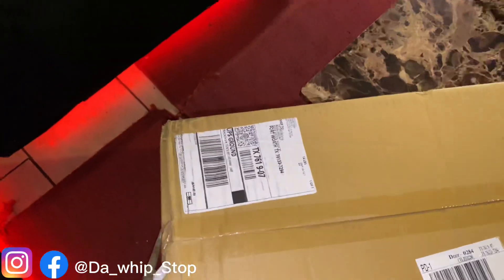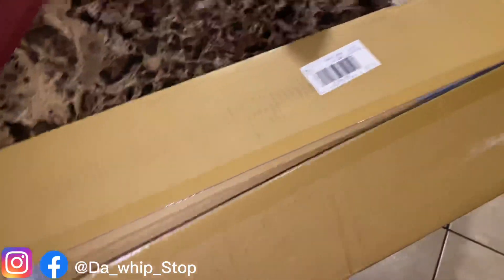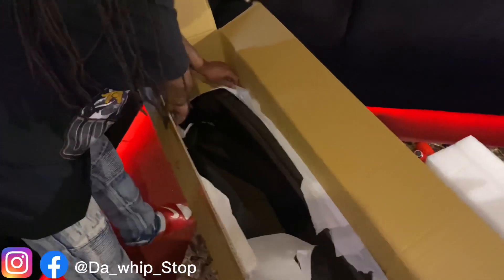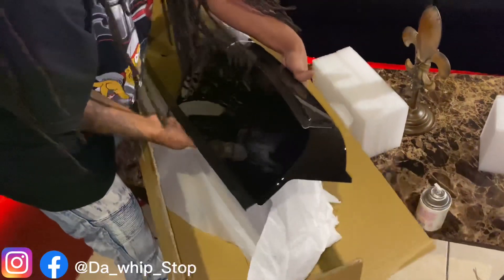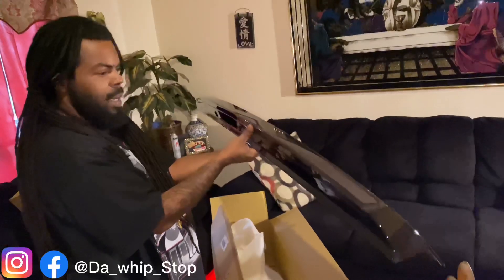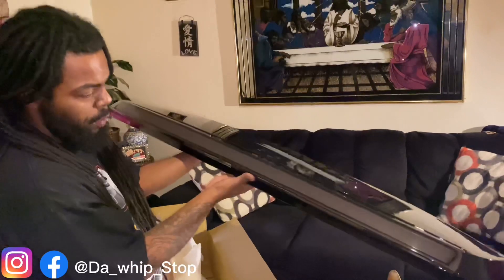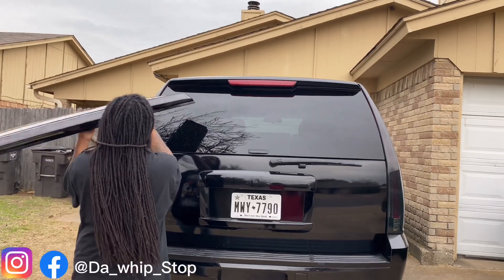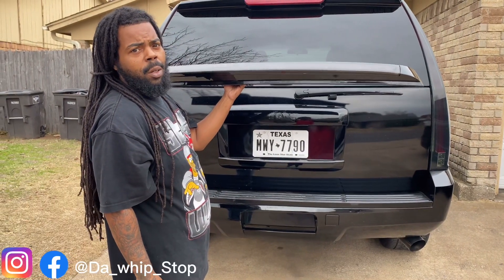Unboxing the full Led 3rd brake light for the 07-14 Chevy Tahoe “please subscribe “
Doing a unboxing of the full led 3rd brake light for Chevy Tahoe, Chevy suburban,AmeriLite Smoke Neon LED 3rd Brake Lamp Center High Mount Stop Light for Chevy Tahoe Suburban/GMC Yukon XL/Cadillac Escalade - Passenger and Driver Side